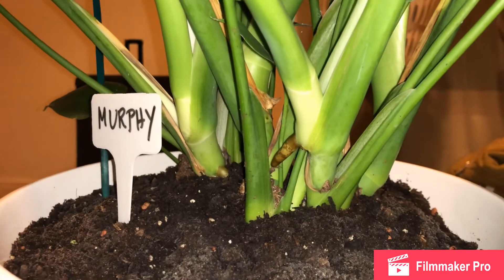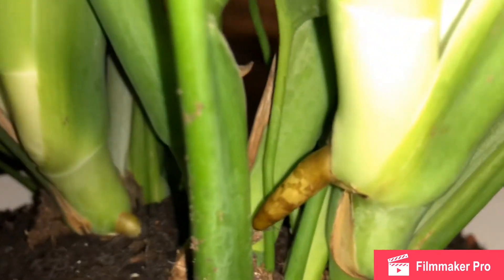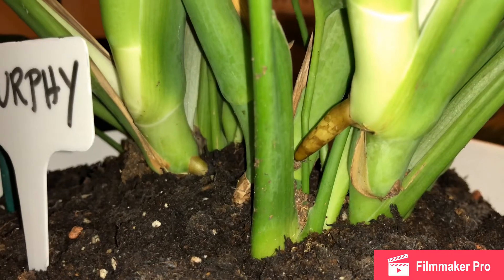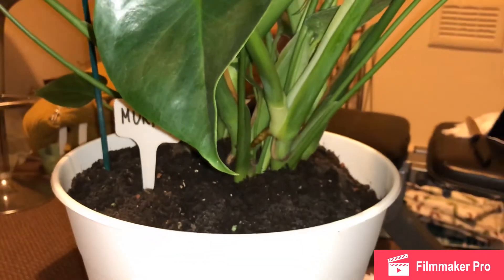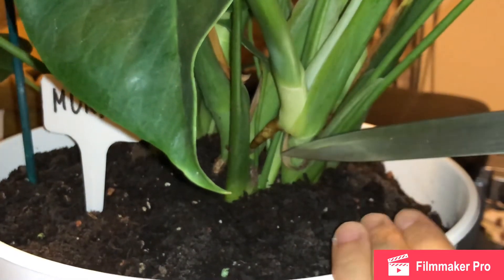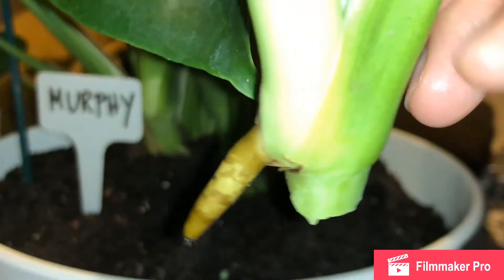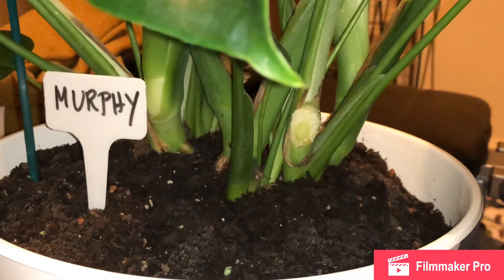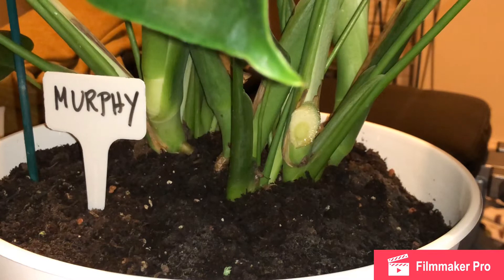Propagation: Monstera Deliciosa aka Swiss Cheese Plant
Monstera Propagation
1st attempt - rooting in water
I will update next month to see how it’s going

Note: I have mentioned in the video this is my first ever propagation of Monstera. This is not actually completely true! As I have propagated Monstera before but only separating from roots which only sprung in my mind after looking through old videos.